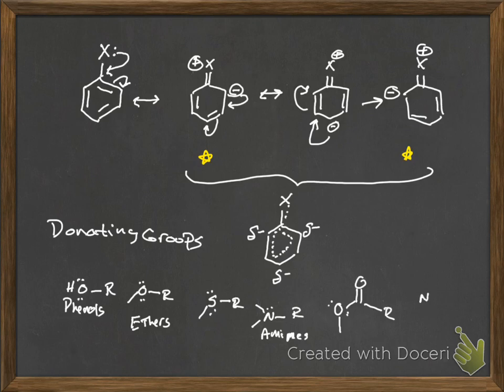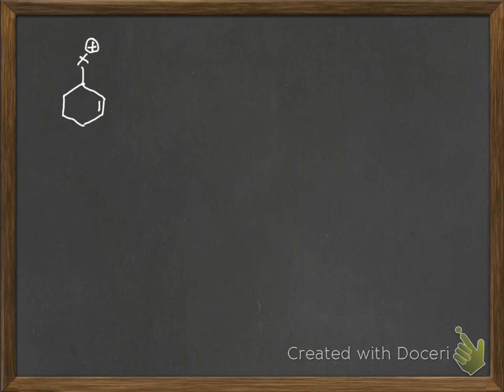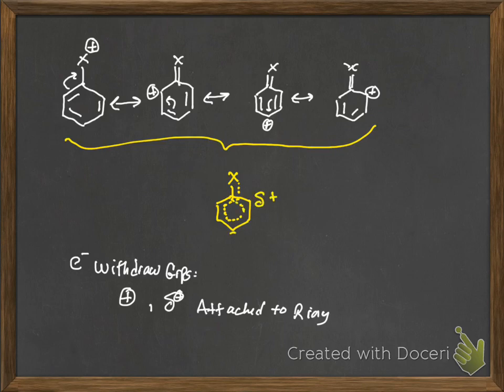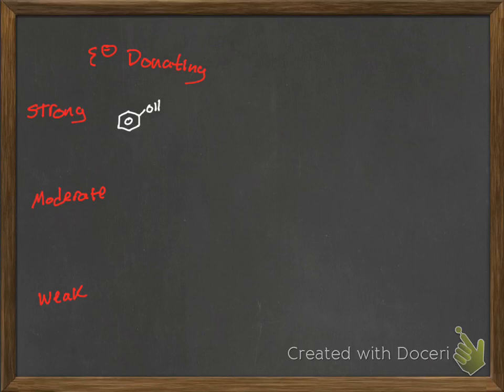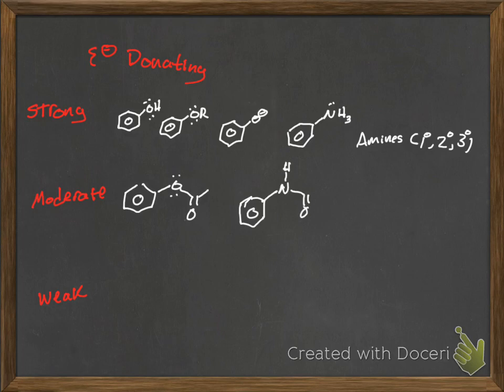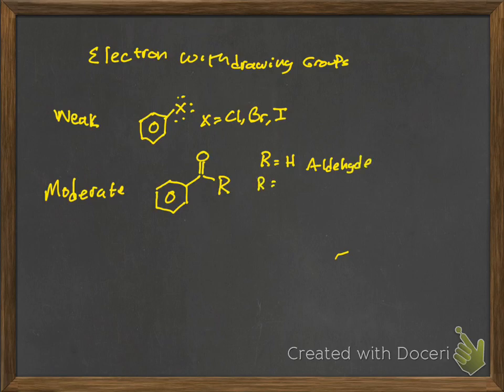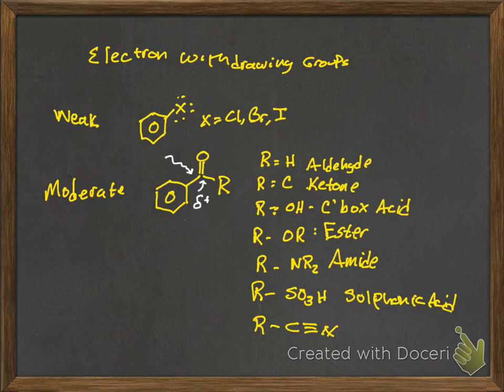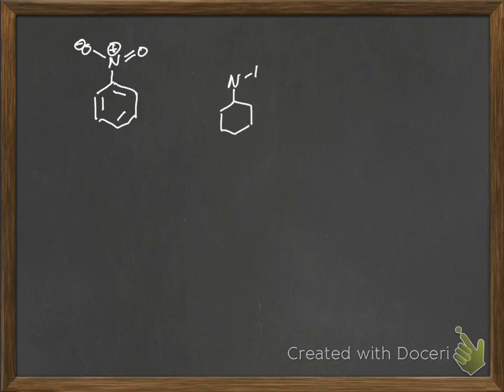Aromaticity- electron donating and withdrawing groups.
So...many...resonance Forms.